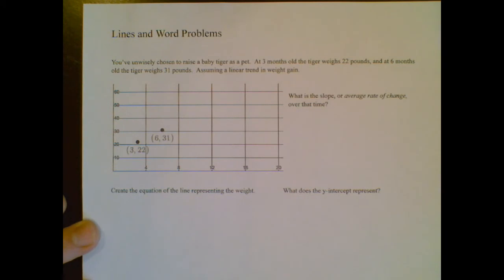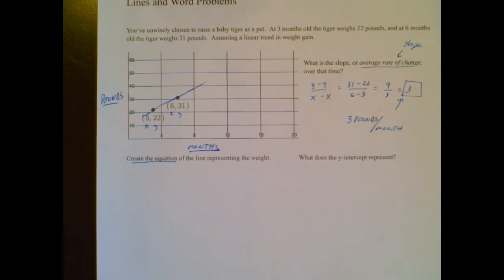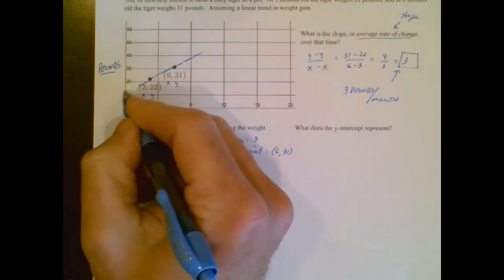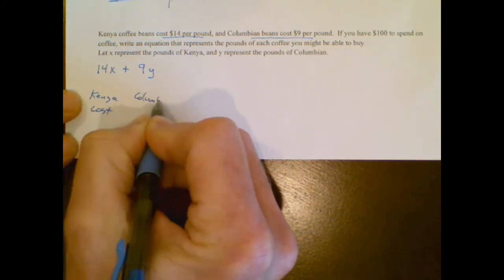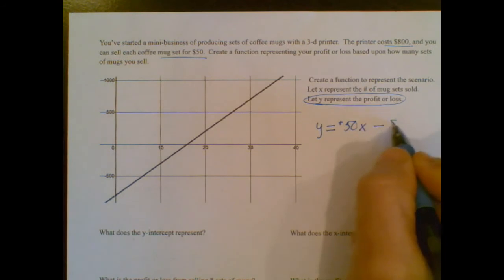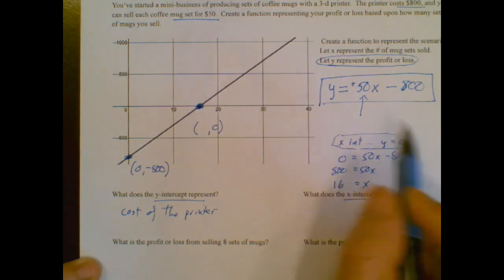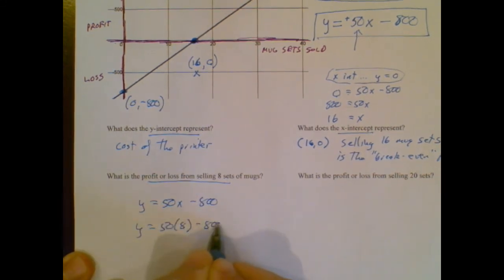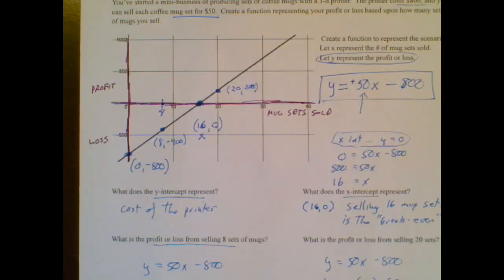12.1 - 12.4 Word Problems and Lines